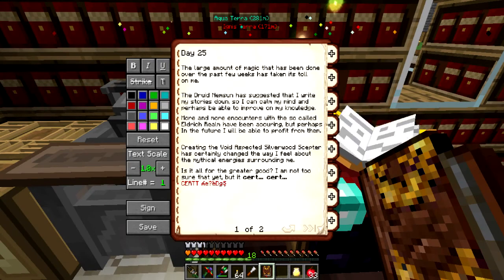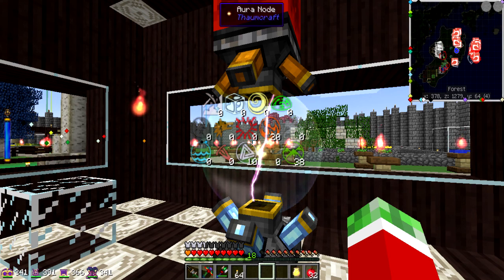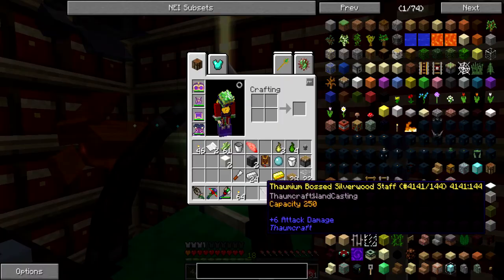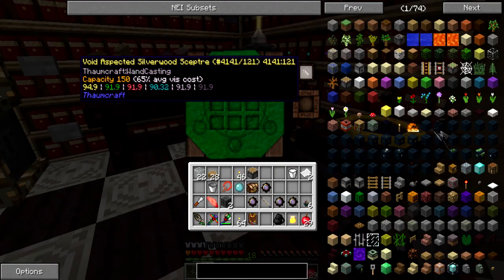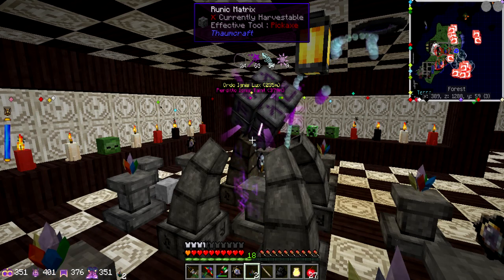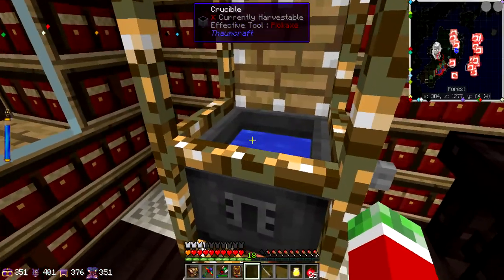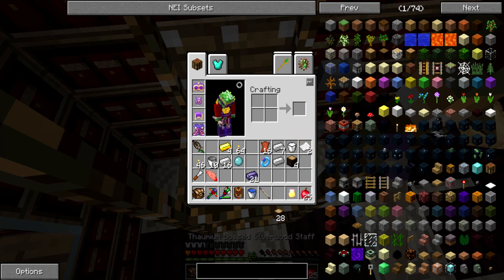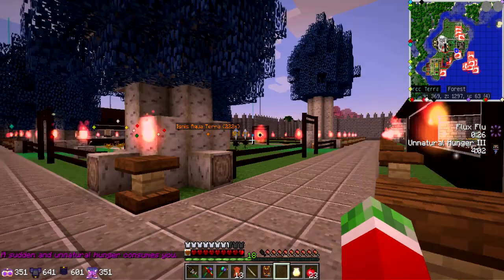Utopia³ AoA 2.0 - Episode 25 - Relaying Primal Aspects & Armor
Another beautyfull day in the (Whitelisted Invite-Only) World of Utopia³. Time to convert my massive aura node to something a bit more..regulated? Gonna be a blast! ;)

Utopia³ LINKS